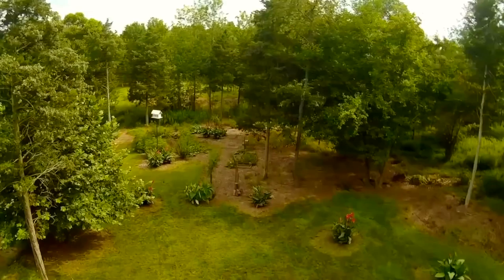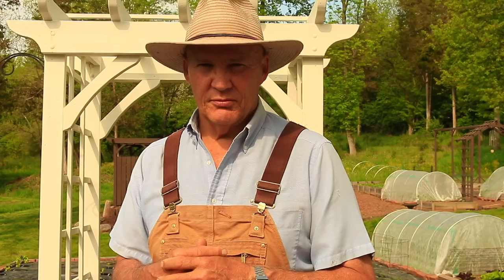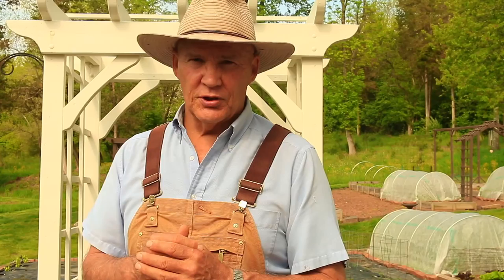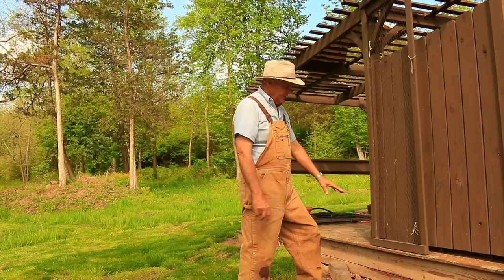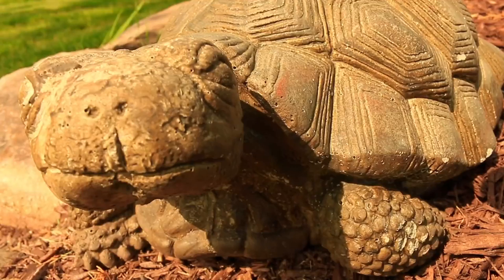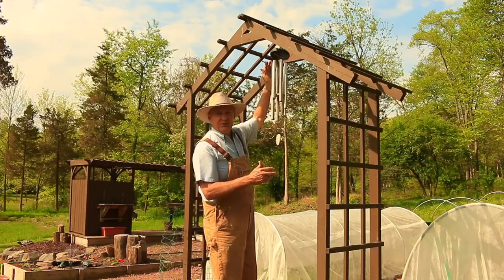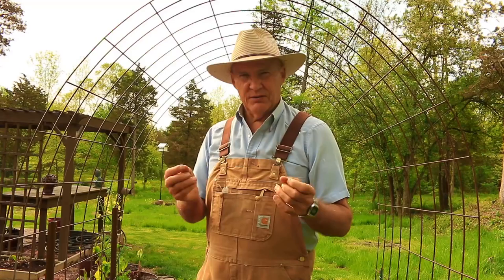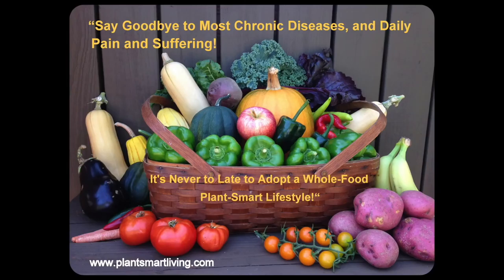How To Grow More Food On Your Postage Stamp Size Property!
PlantSmartLiving ► Coming Soon!

SUPPORT
Coming Soon!